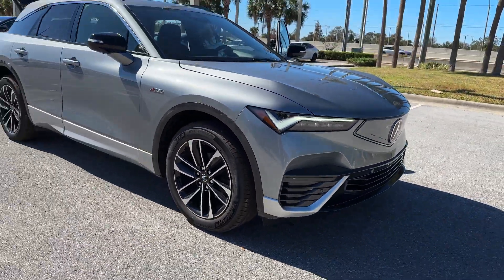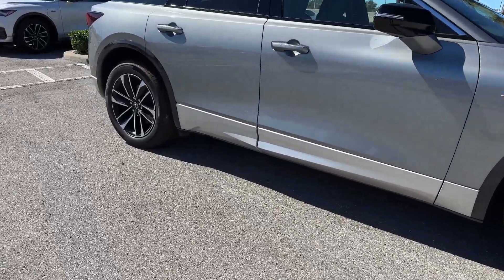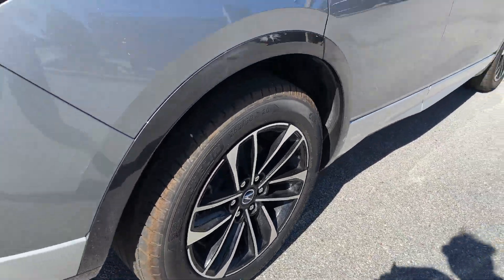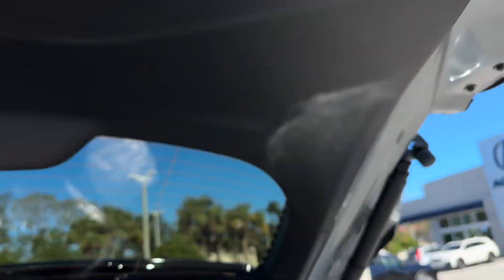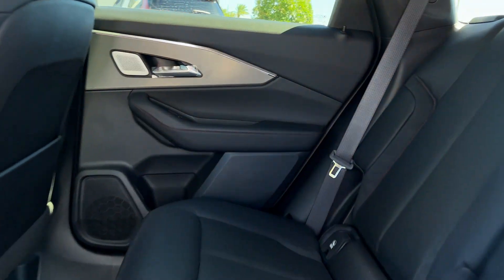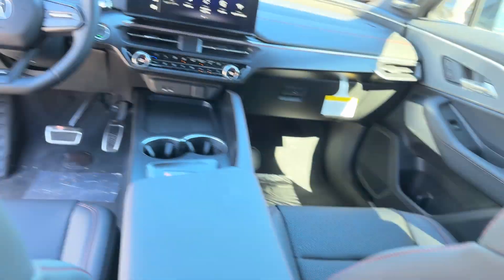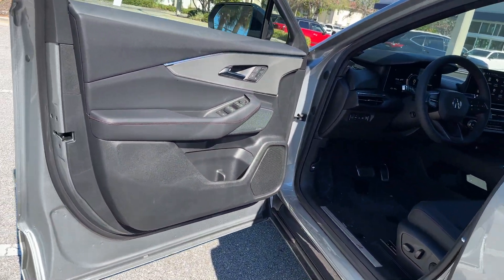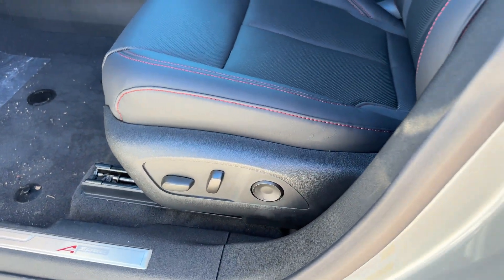2024 Acura ZDX w/A-Spec Package Clearwater, Tampa, St. Petersburg, Palm Harbor, Largo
Crown Acura is located at 18911 US Hwy 19 N, Clearwater, FL 33764 and can be reached by phone via . We are your top choice when it comes to New and Pre-Owned Acura vehicles in Clearwater, Tampa, St. Petersburg, Palm Harbor, Largo, Florida.

2024 Acura ZDX w/A-Spec Package 4W5KHNRL7RZ512510 Video

With our large New Acura Inventory, we have the perfect new car, truck or SUV to fit your needs!

In the market for a brand new Acura? Take a look at our New Vehicle Specials to find a great model to take home at a special price

With our large Pre-Owned Inventory, we have the vehicle you’re looking for!

This 2024 Acura ZDX w/A-Spec Package is full of phenomenal features such as:

Thank you for considering Crown Acura as your premier Florida Acura dealer. We look forward to helping you with all your new car needs and hope to see you soon!